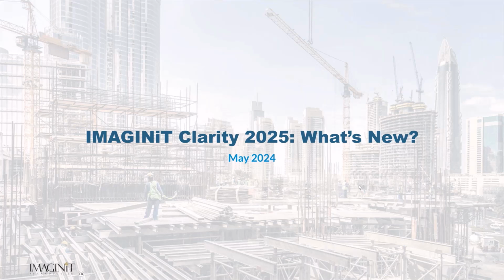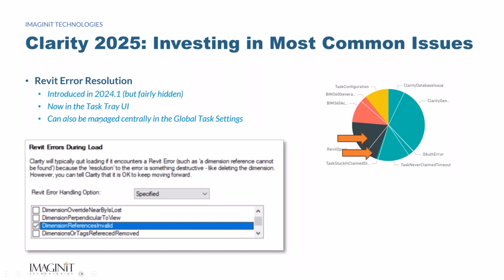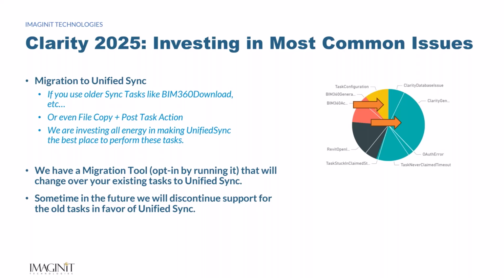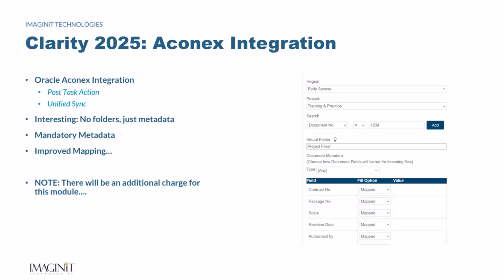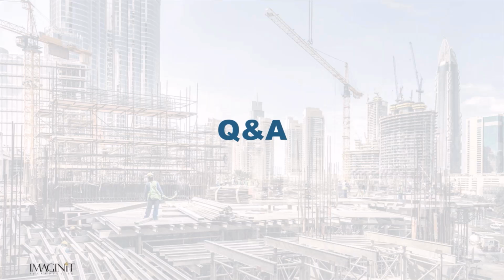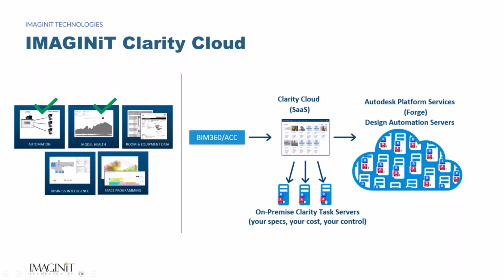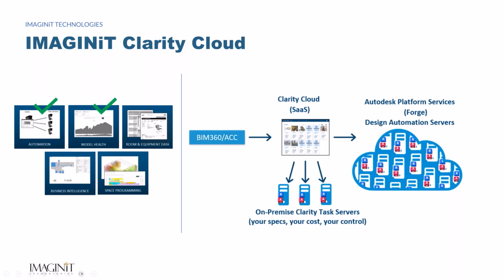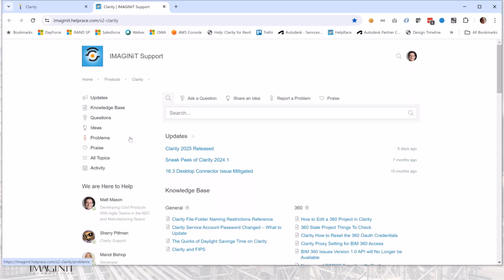What's New in Clarity 2025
Join Matt Mason, IMAGINiT’s director of software development, for a live webcast covering the new features and functionality of Clarity 2025. In this comprehensive webinar, we walk you through everything that’s new in the latest release of IMAGINiT Clarity, including behind-the-scenes changes, user-driven improvements, and tools to streamline BIM project delivery.

Key Highlights:
• Revit 2025 Support
• New tools for error resolution & dialog box handling
• Unified Sync Task: Streamline file synchronization across platforms – now with a migration tool for legacy tasks
• Better BIM 360/ACC path migration to avoid project conflicts
• Updates to the Space Programming Module
• Aconex integration features
• Clarity Cloud: Explore the future of cloud-based BIM automation

Timestamps:
0:44 IMAGINiT Clarity Release History & Version Support
5:14 Error Resolution Enhancements
11:55 Clarity Path Migration Tool Explained
15:34 Unified File Sync Improvements
18:23 Space Programming Module Updates
21:42 Aconex Integration
23:44 Additional Enhancements
26:27 Clarity Cloud Overview
29:47 Upgrade Process and User Questions

Revit design automation with IMAGINiT Clarity offers access to your data in new and insightful ways. With unique task automation and analytics, you save time on Revit, BIM Collaborate Pro, and Construction Cloud projects and understand how different aspects of your models affect project performance.